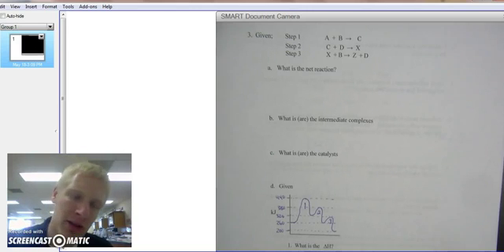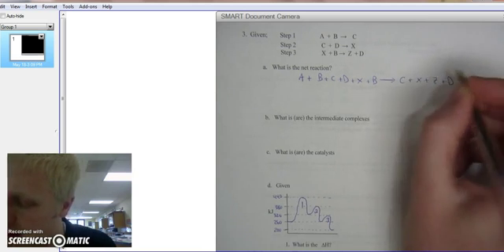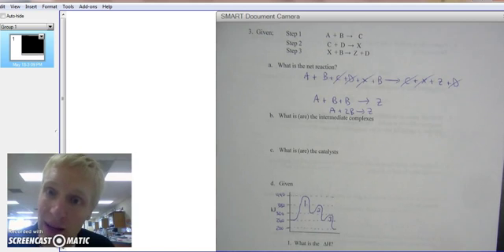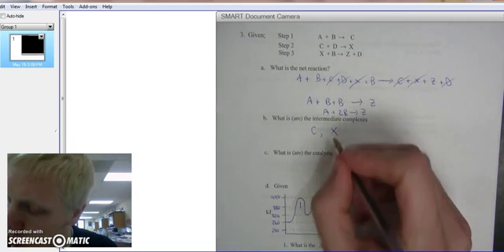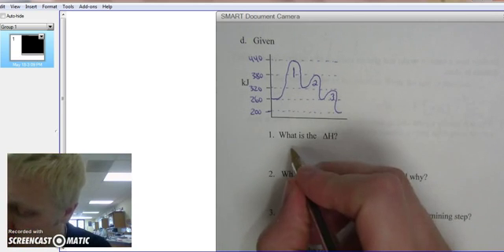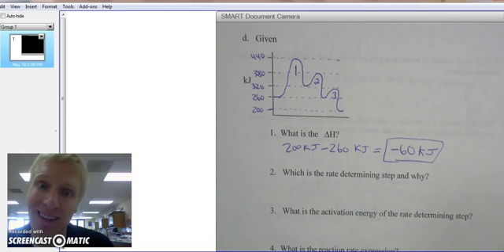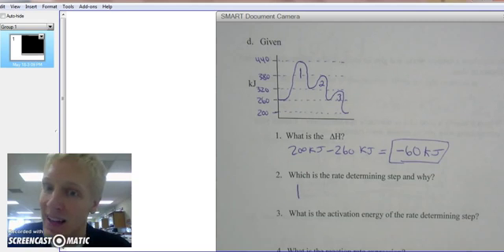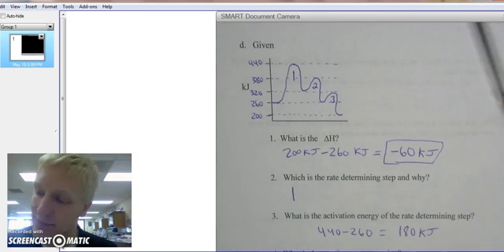Reaction Mechanisms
In this video Mr. Huebner explains reaction mechanisms